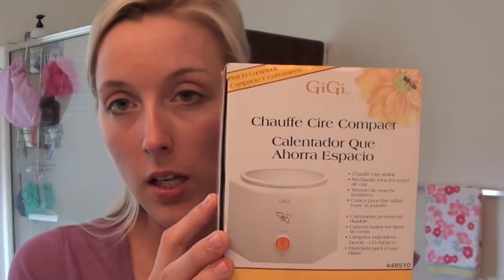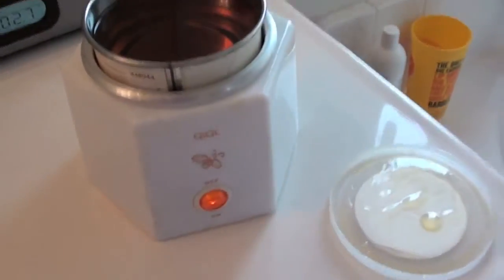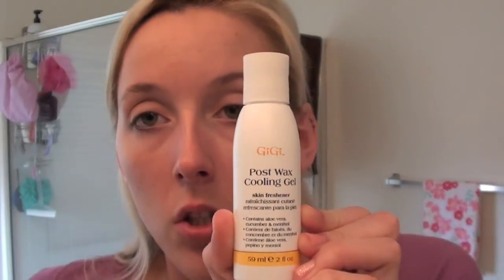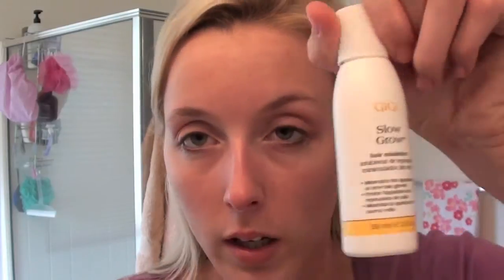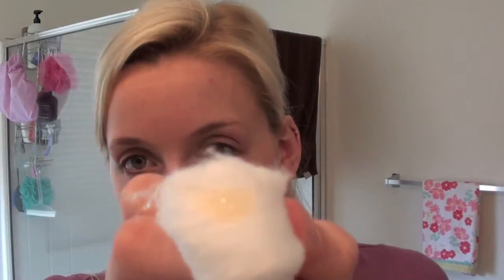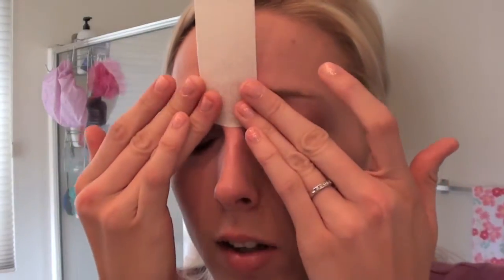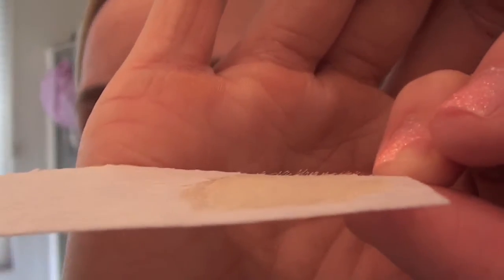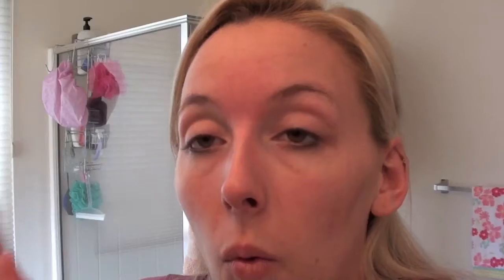how to wax your eyebrows at home